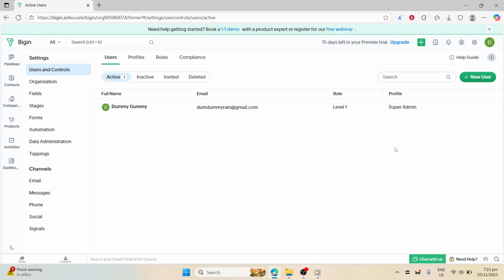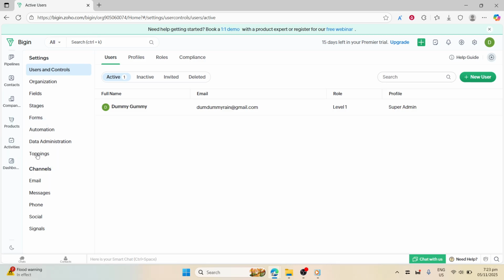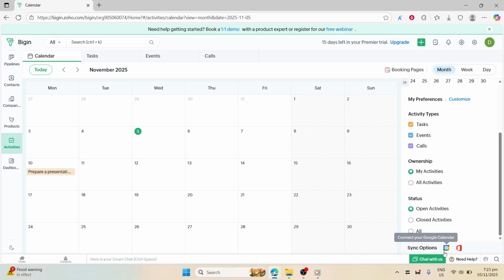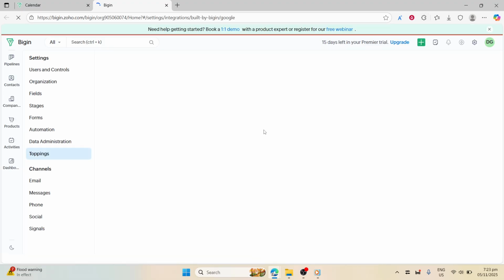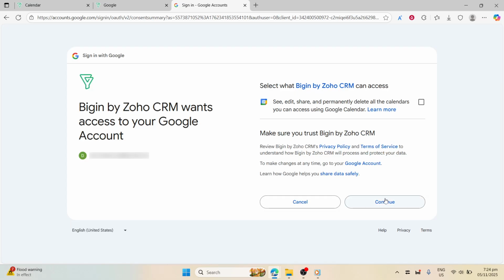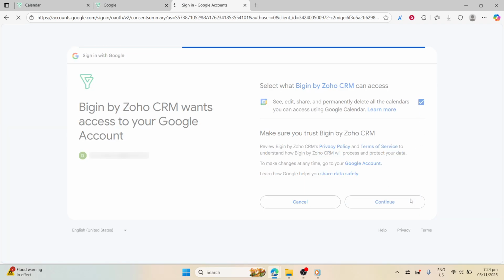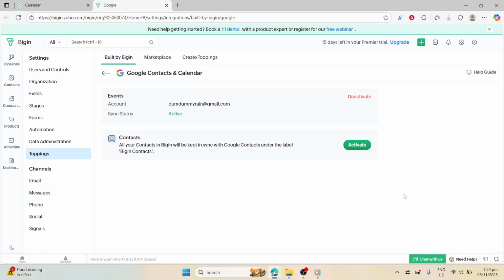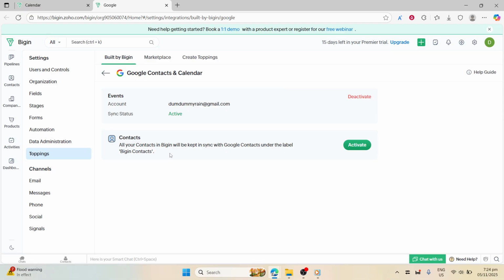How To Link Google Calendar To Bigin CRM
Learn how to link Google Calendar to Bigin CRM to streamline your scheduling and enhance your customer relationship management! 📅🔗